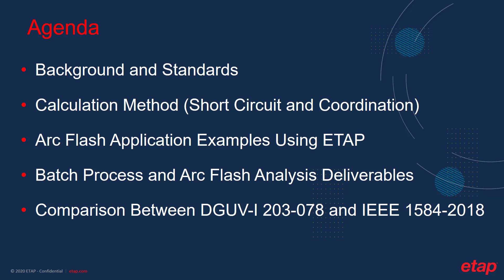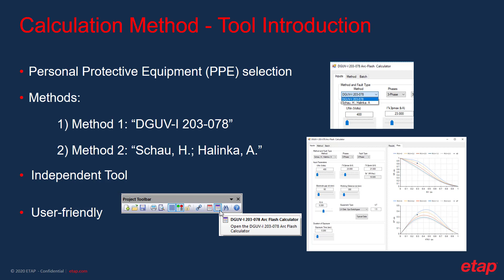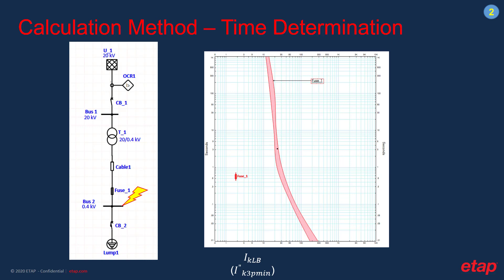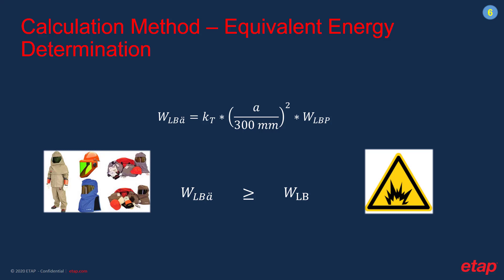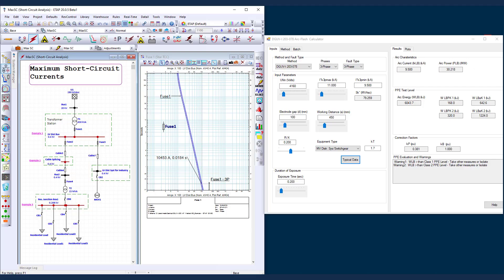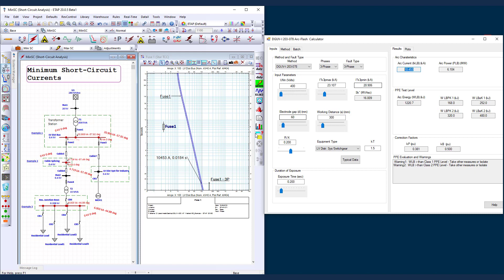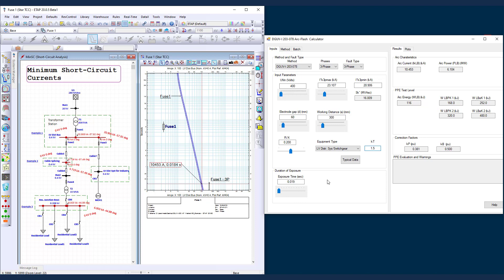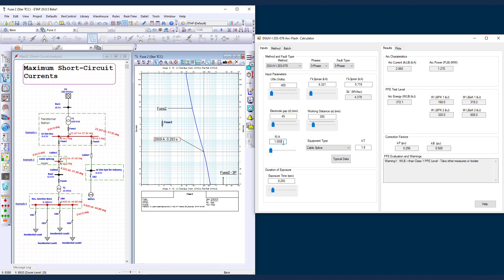Arc Flash Hazard Calculations per European/German Standard DGUV-I 203-078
This webinar presents the European/German standard DGUV Information 203-078 (Thermal hazards from electric fault arc) for arc flash hazard calculations. This method, just like IEEE 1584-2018, is in use in many European countries. We will compare the German Arc Flash methodology to IEEE 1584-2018 and introduce ETAP tools available for Arc Flash Studies based on this standard. Application examples as well as features & capabilities will be presented.